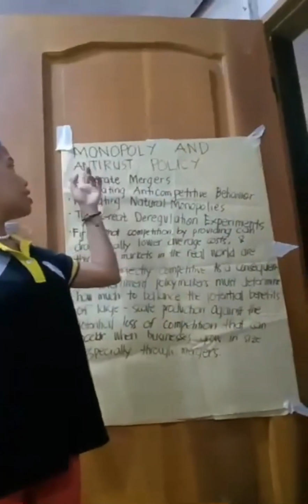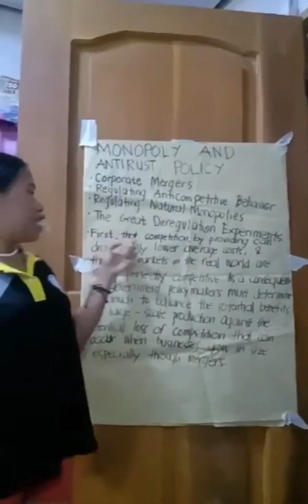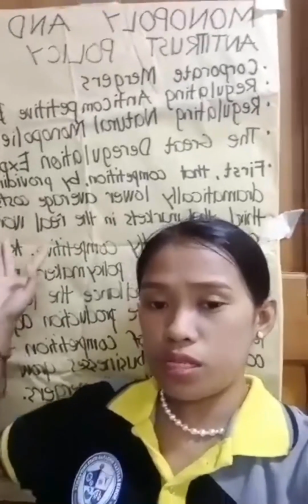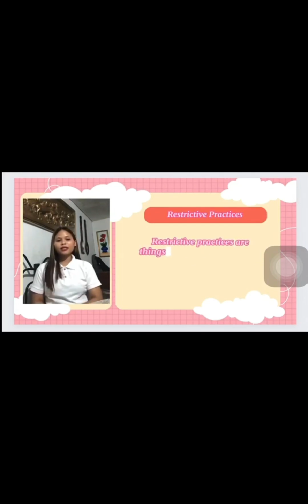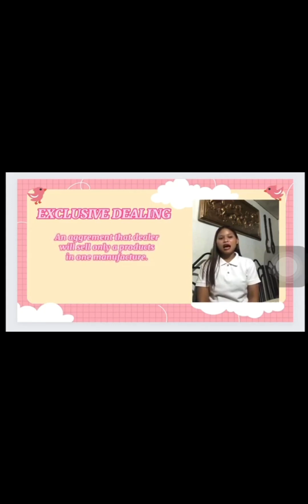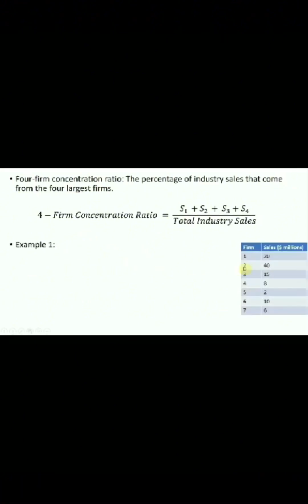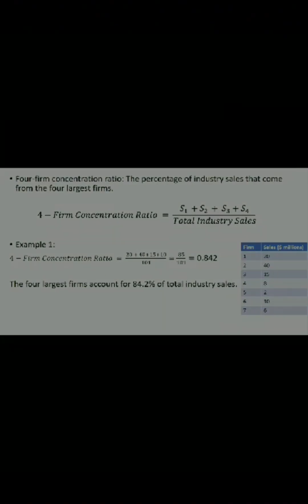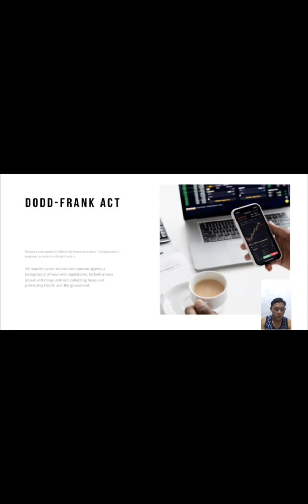Monopoly and Antitrust Policy| Microeconomics